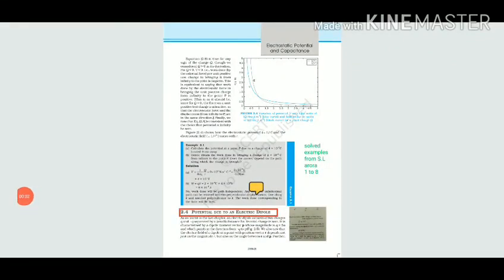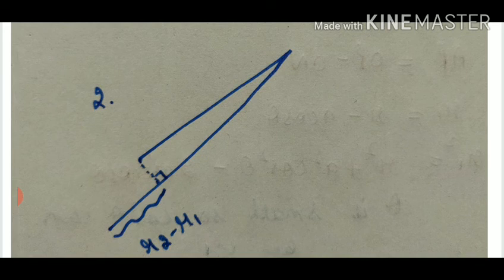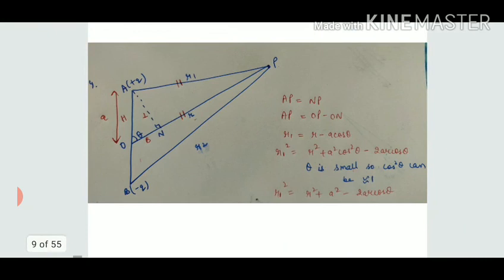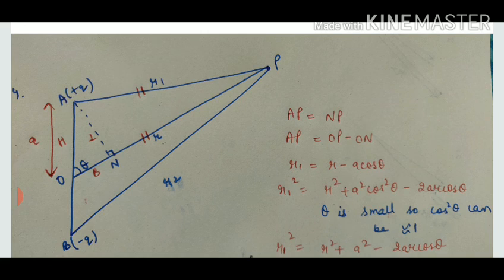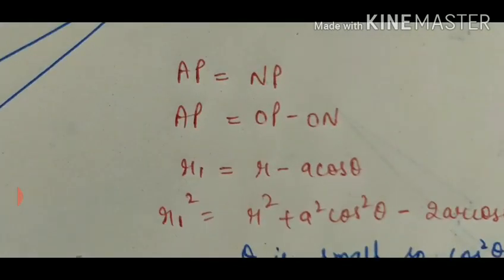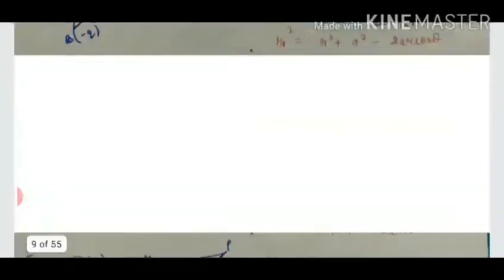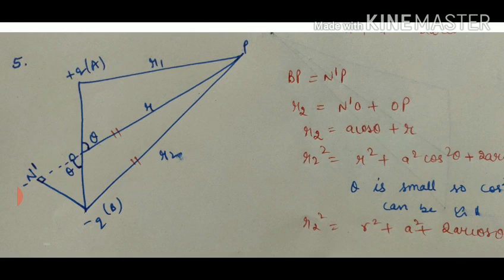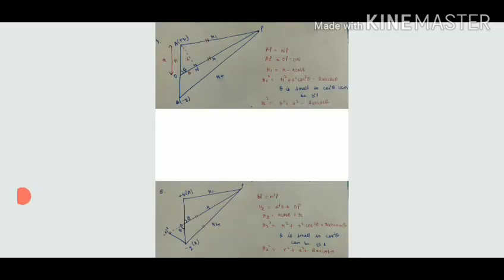Physics class 12 chapter 2 video 9